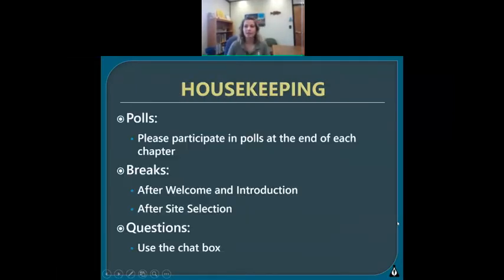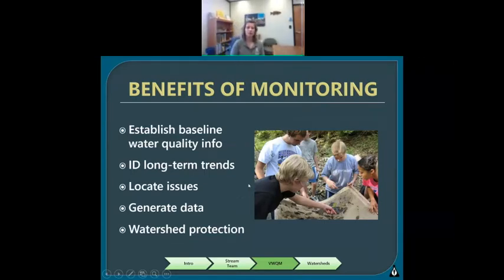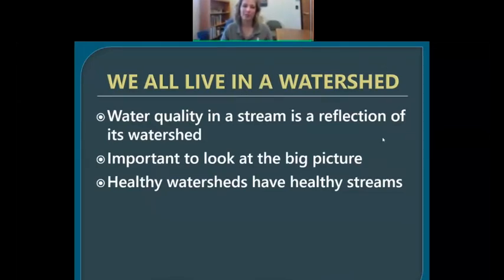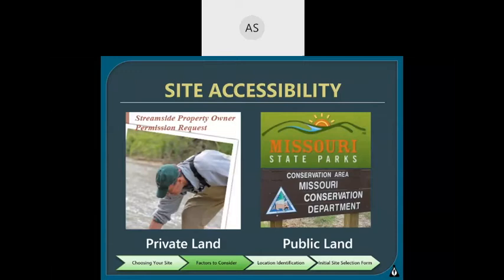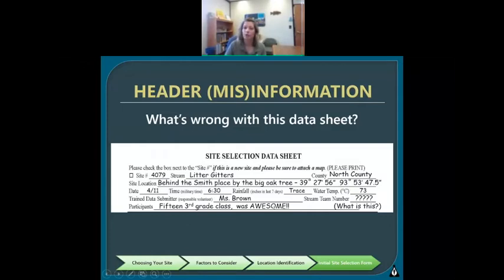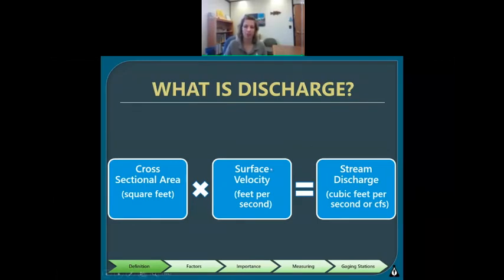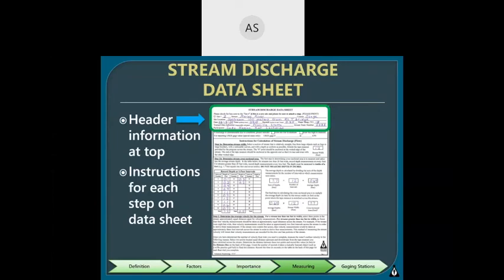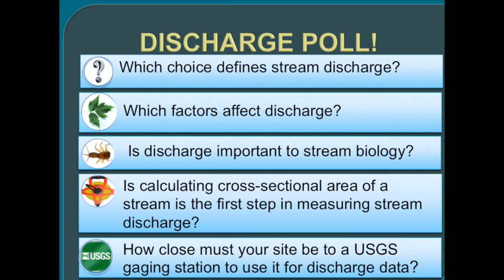Intro VWQM - Part A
This video is the first part of a two part virtual training presented by the Stream Team Program on Volunteer Water Quality Monitoring.
Presented by April Sevy (MDC).